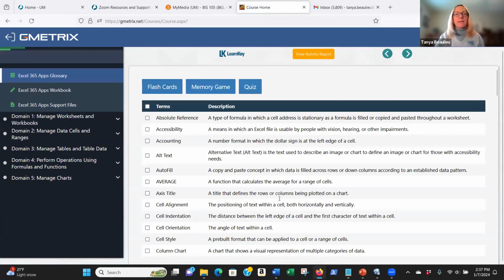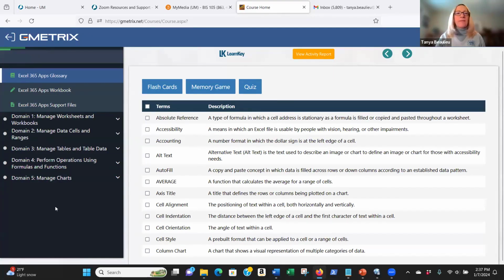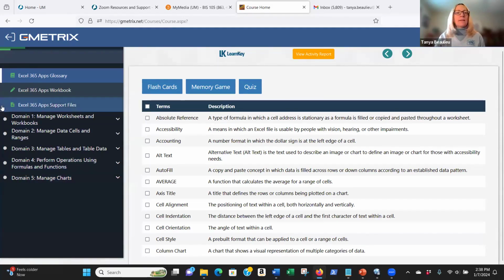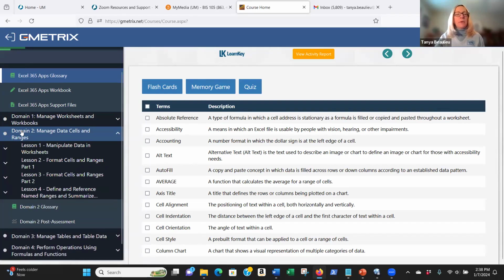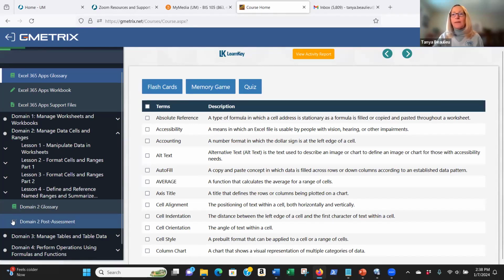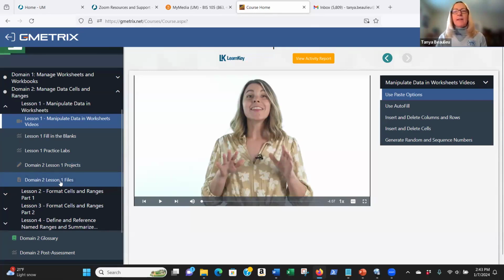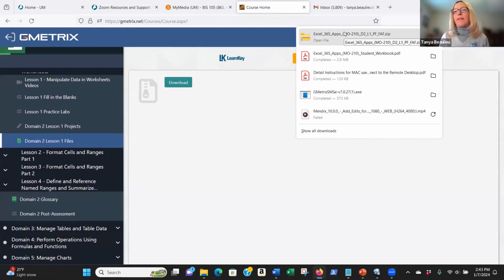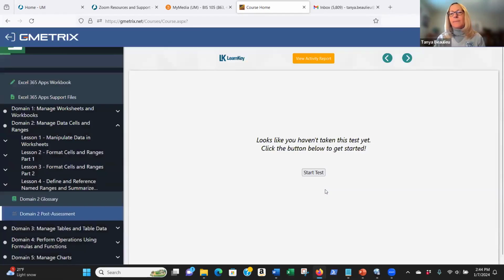Introduction to the Learning Environment 2025